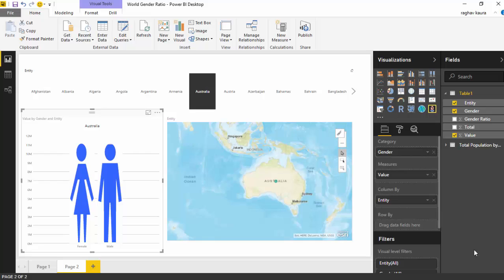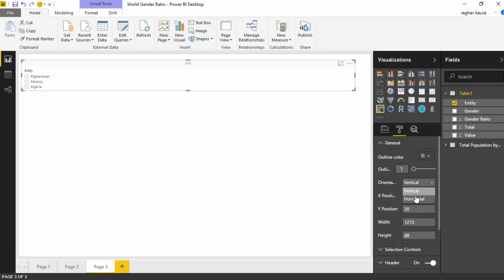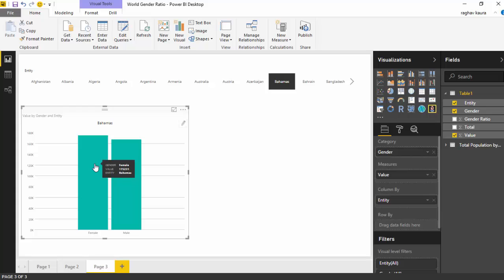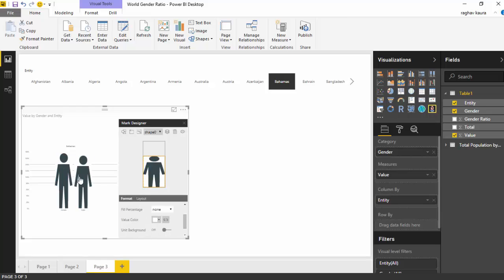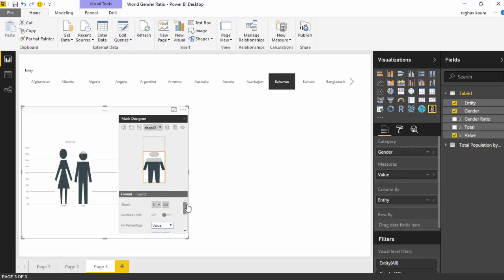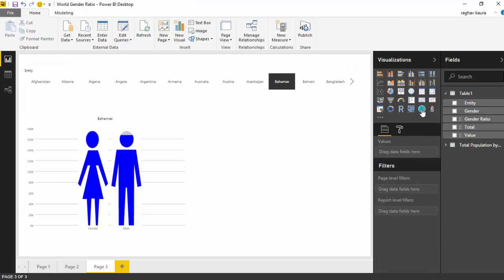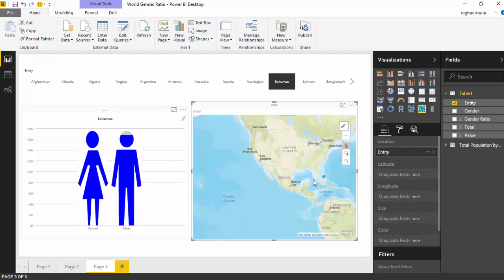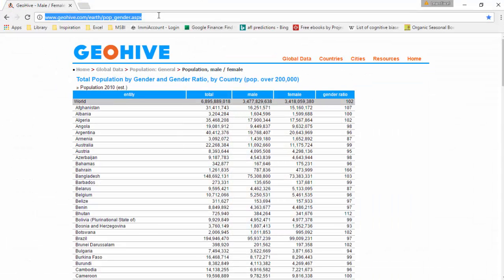Infographics Power BI part 3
You can download the data from